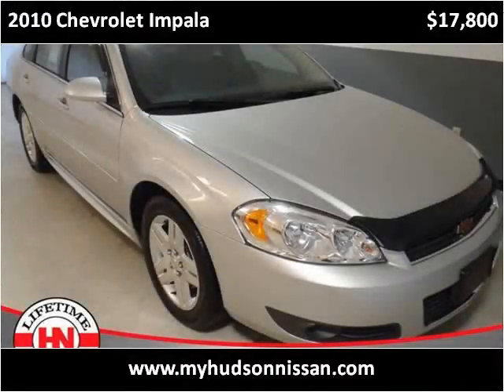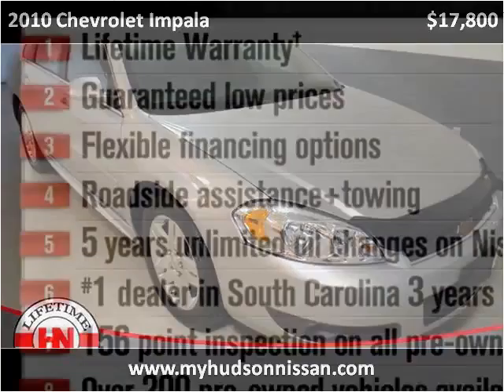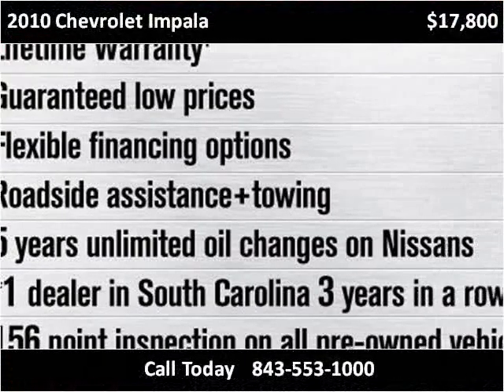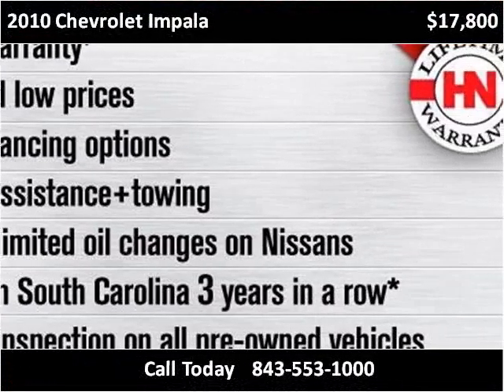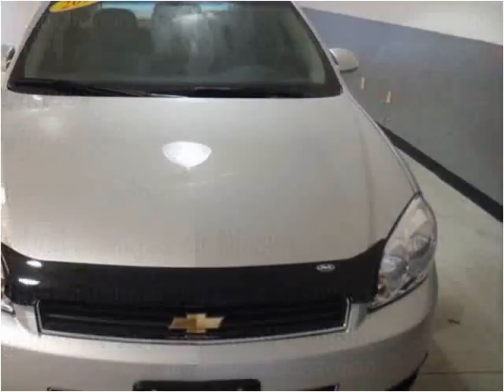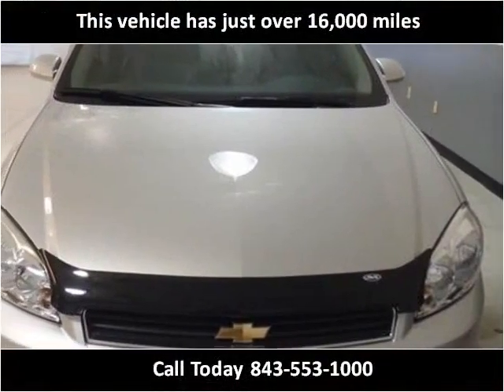2010 Chevrolet Impala Used Cars Charleston SC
This 2010 Chevrolet Impala is available from Hudson Nissan.